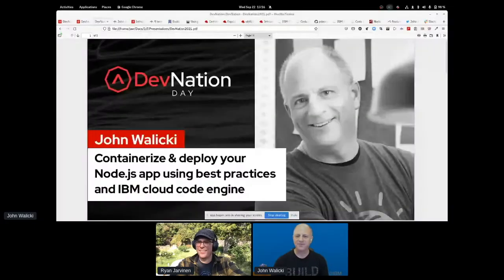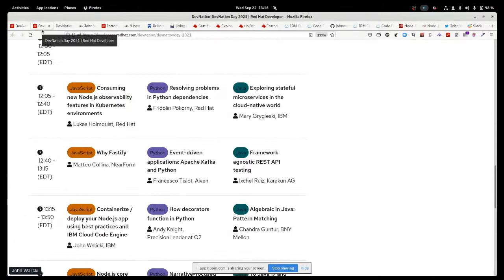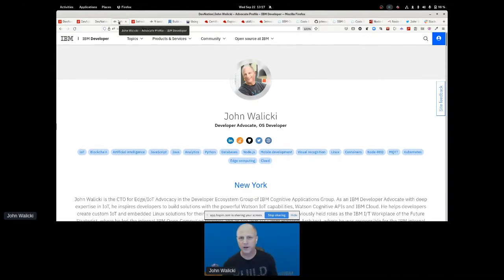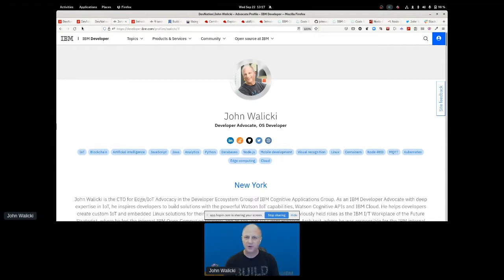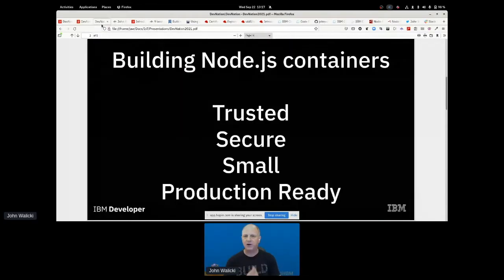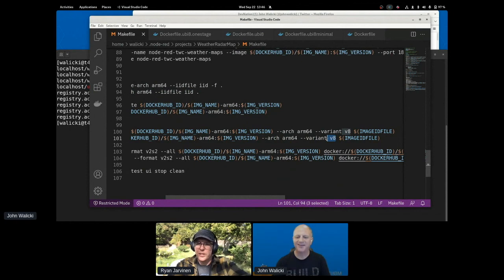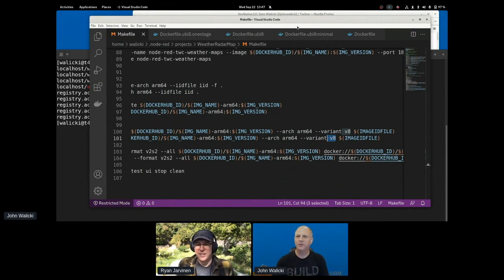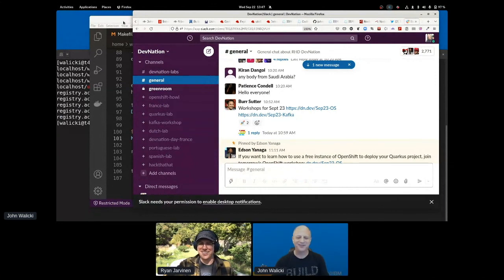Containerize and deploy your Node.js App using best practices and IBM Cloud Code Engine | DND 2021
Adopt best practice techniques on how to containerize your Node.js application using a multi-stage Dockerfile, ubi8/nodejs-14-minimal base image, buildah, podman, and secure container registries.  Then deploy your app container to IBM Cloud Code Engine, a fully managed, Knative serverless platform that runs your containerized workloads, including web apps, micro-services, event-driven functions, or batch jobs.
Speaker: John Walicki